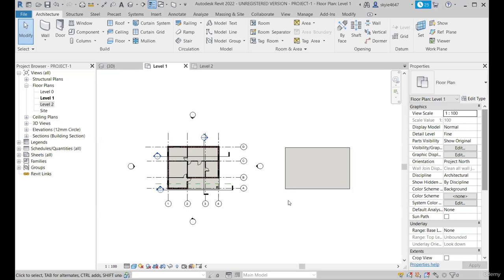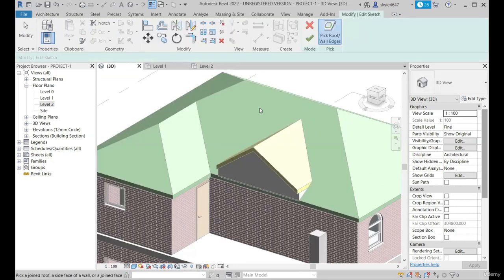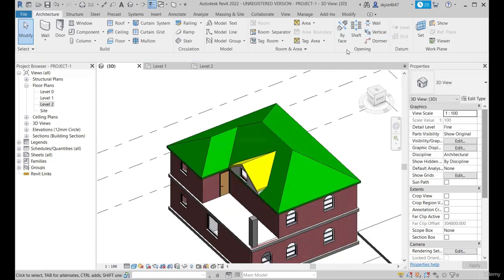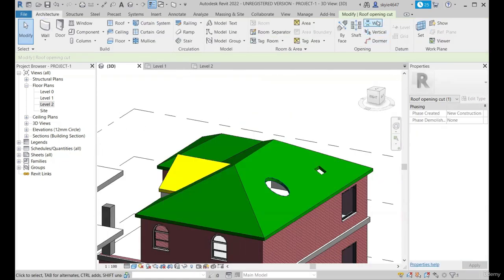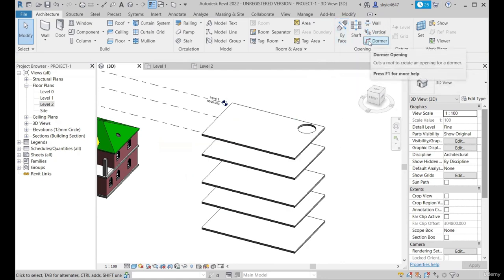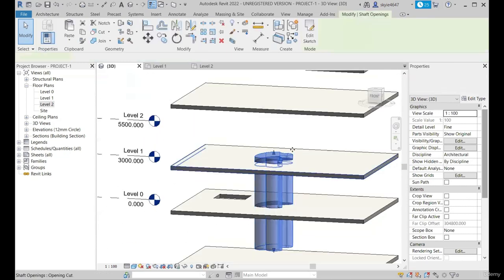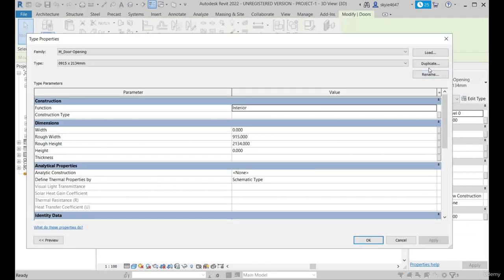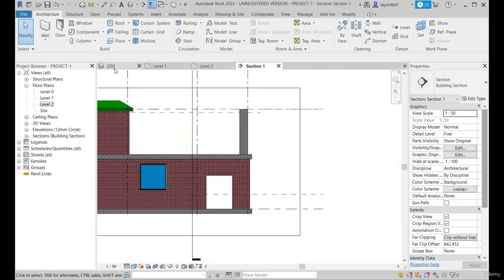Revit Architecture Master Part.17 - Roofs - Cuts & Openings